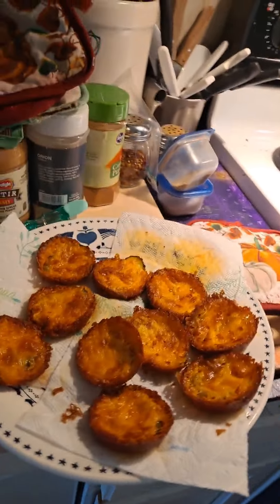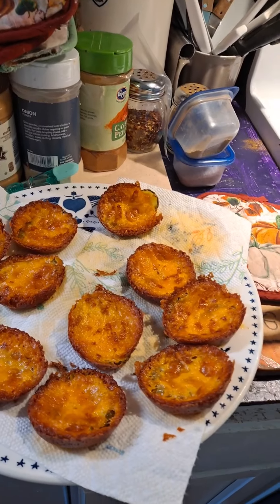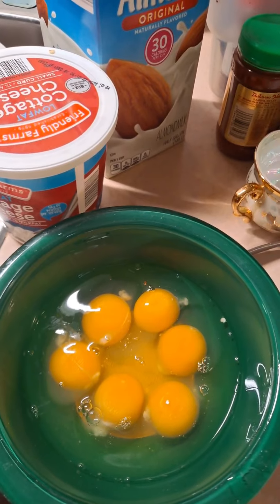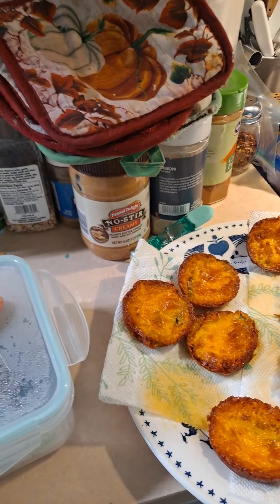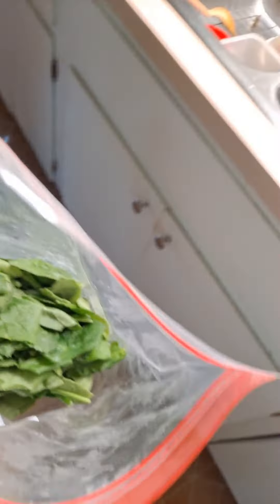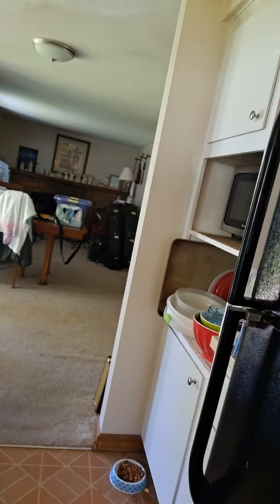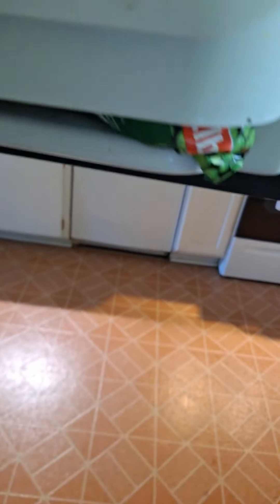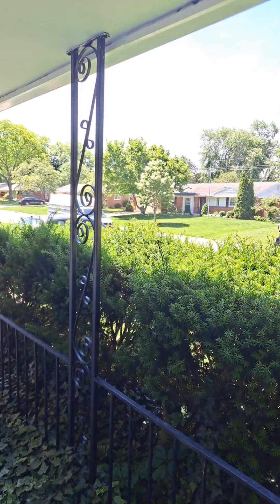A Little Food Prep - June 4, 2022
Sorry, I said it was May 4th.  I was off by a month~  LOL
Food Prep, Cheesy Pickles, Mini Egg/Veggie cups and meat balls.